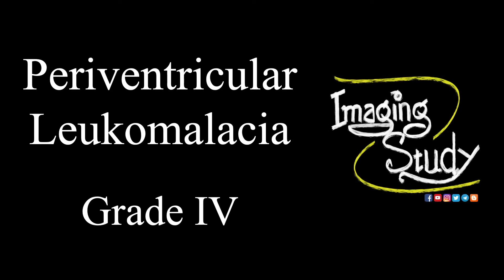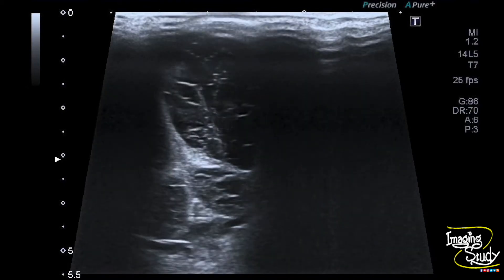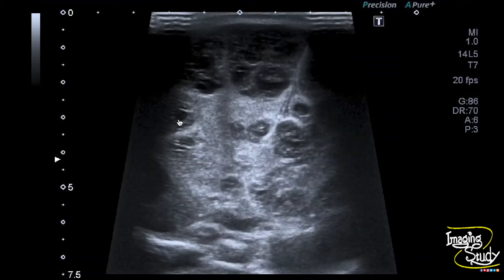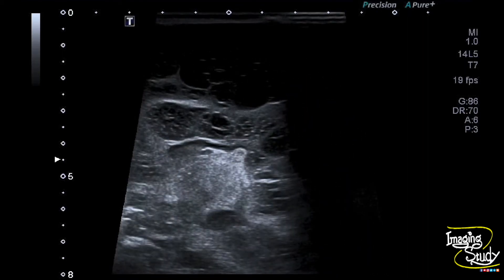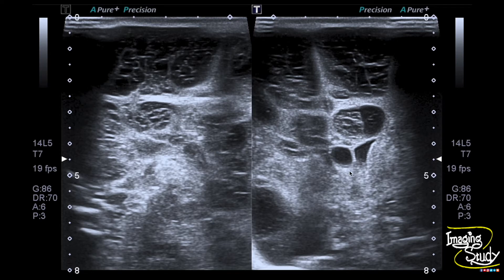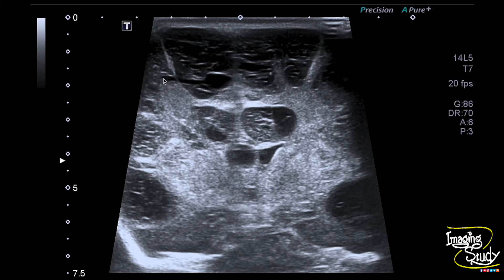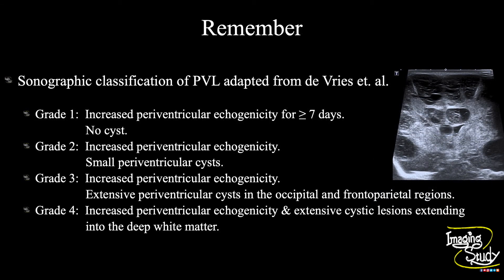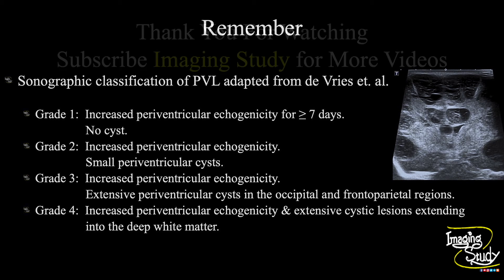Periventricular Leukomalacia Grade IV || Ultrasound || Case 146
Clinical Features:
- A 29-day old preterm neonate was sent from NICU with the history of perinatal asphyxia & hypoxic-ischemic encephalopathy.

Ultrasound Features:
- Areas of increased periventricular echogenicity.
- Extensive cystic lesions in fronto-parieto-temporo-occipital lobes extending into the deep white matter.

Remember:
Sonographic classification of PVL adapted from de Vries et. al.
Grade 1:  Increased periventricular echogenicity for ≥7 days; No cyst.
Grade 2:  Increased periventricular echogenicity; Small periventricular cysts.
Grade 3:  Increased periventricular echogenicity; Extensive periventricular cysts in the occipital and frontoparietal regions.
Grade 4:  Increased periventricular echogenicity & extensive cystic lesions extending into the deep white matter.